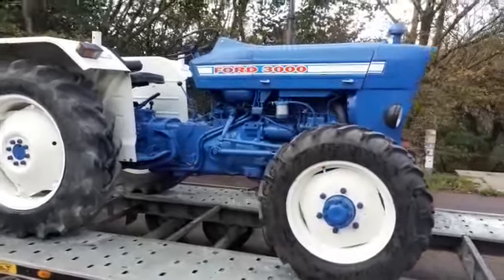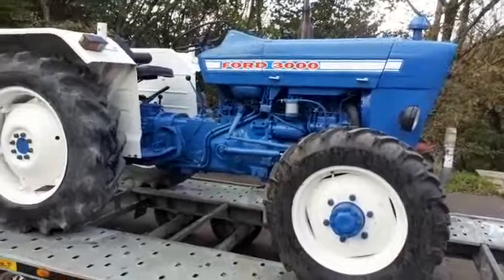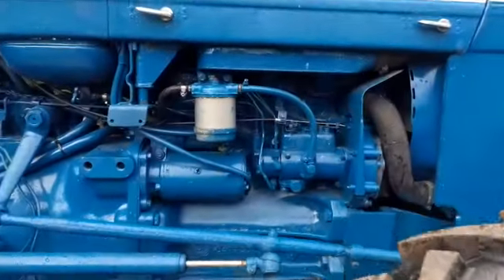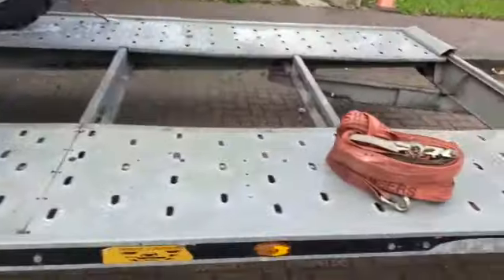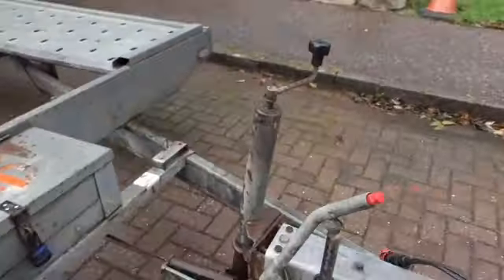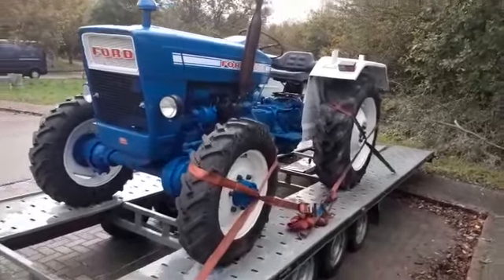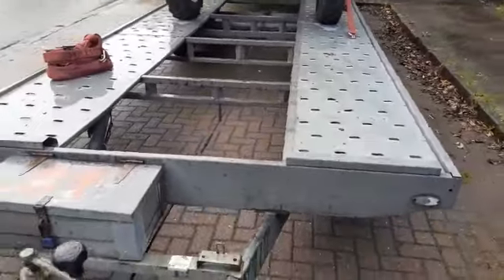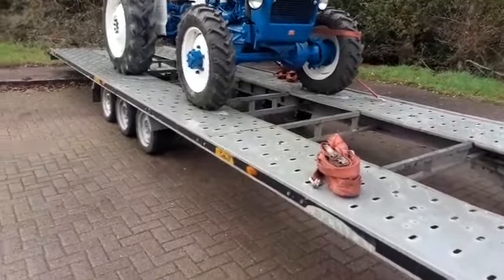Ford 3000 - Kivells Machinery Sale SAT 6th NOV 2021